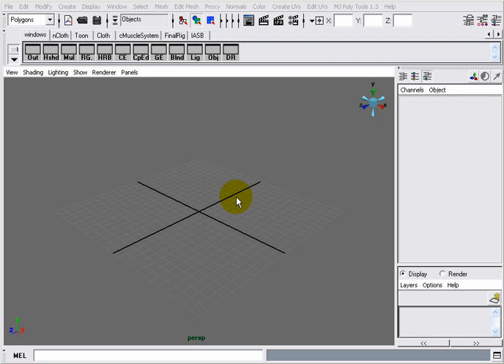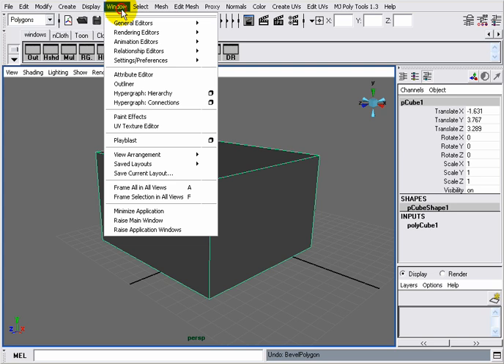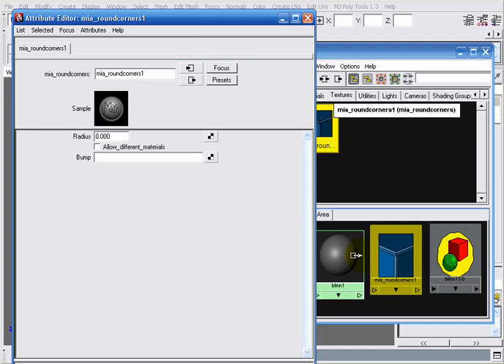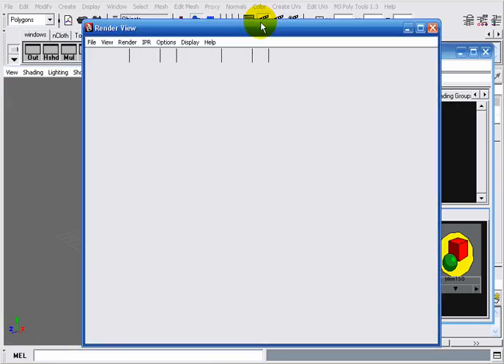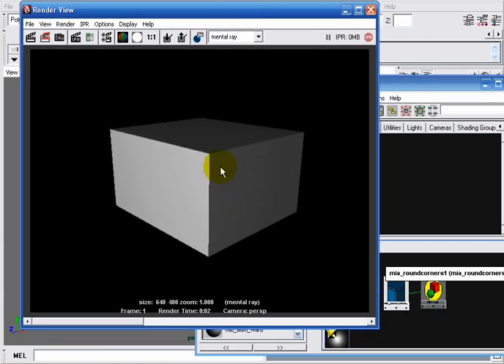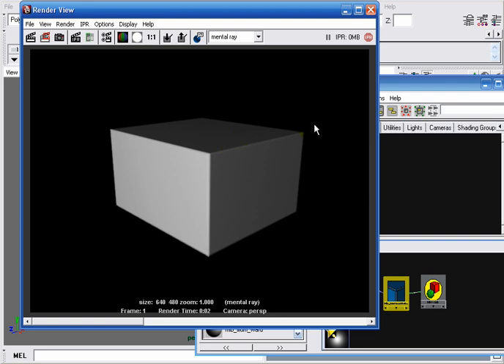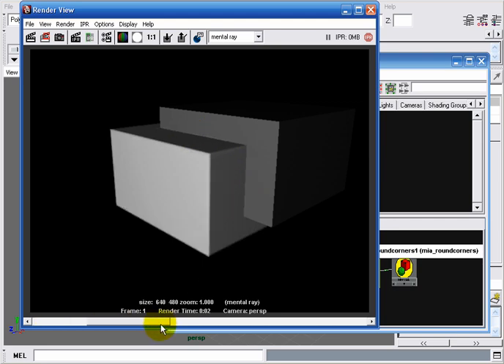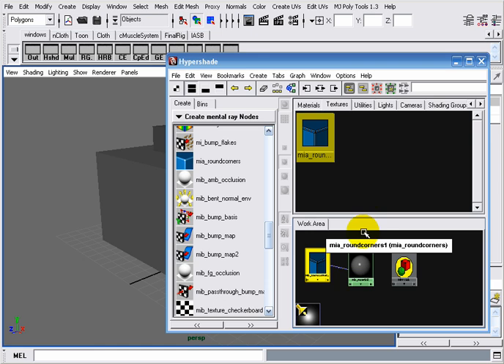Maya/mental ray Tutorial - mia roundCorners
In this Maya video tutorial I will explain in depth how to use the mia_roundCorners node introduced into maya since version 8.5. I will show how to use it with standard maya materials as well as old mental ray materials and mia_material. (Date : June 2007).